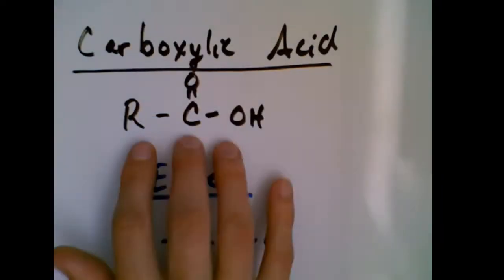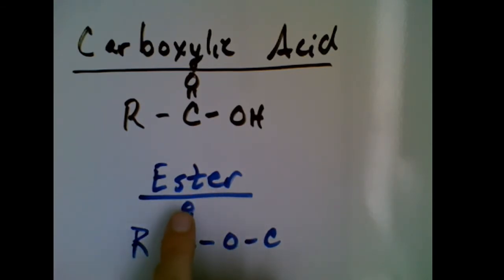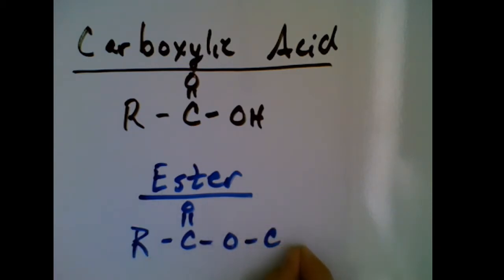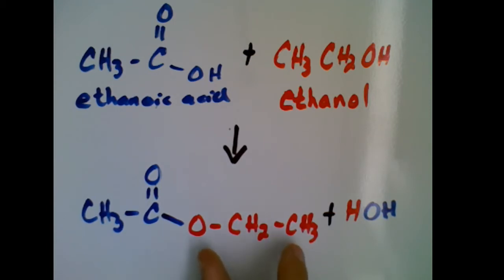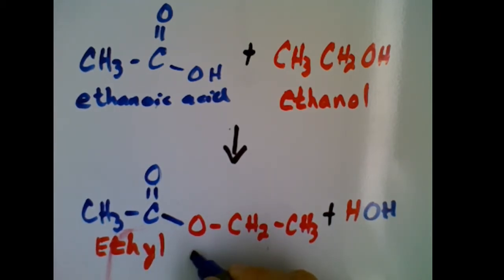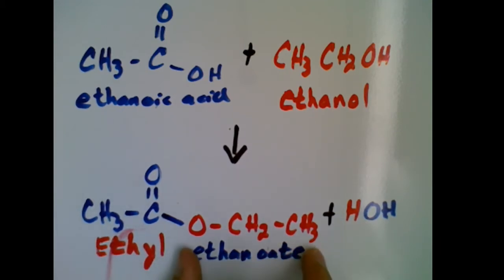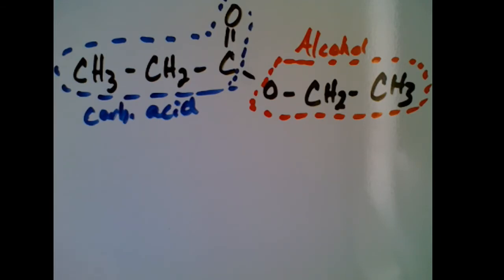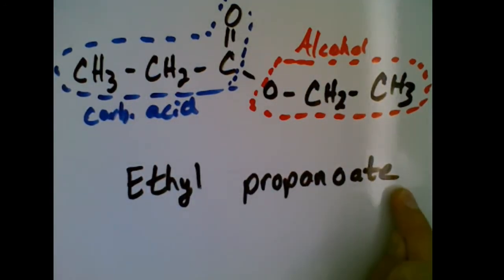Esters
Esters also contain the functional group carboxyl. In this video we look at the reaction that makes them, their naming system, and how to draw them.